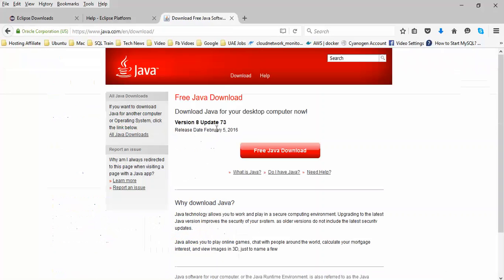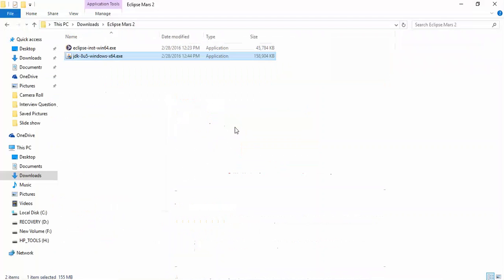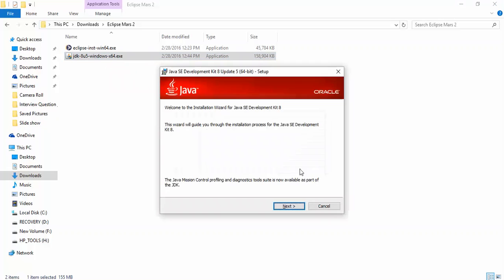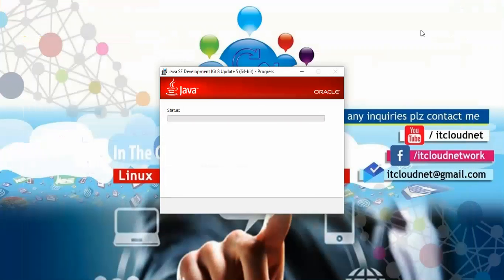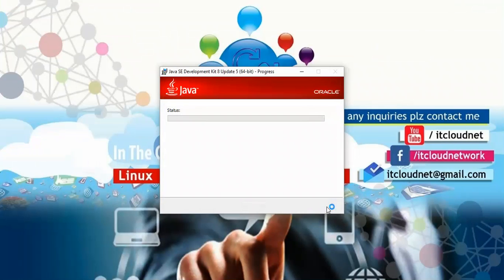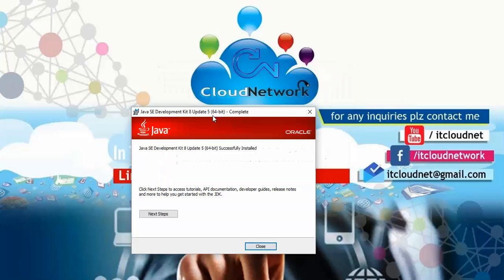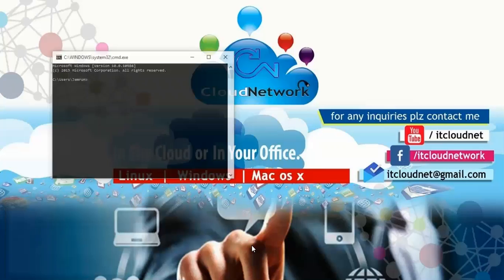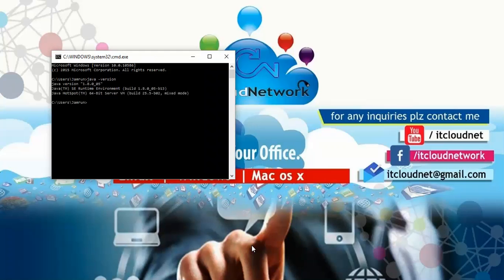How to Install JAVA JDK or JRE 8 on Windows 10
Please Buy Web Hosting from any site HostGator, GoDaddy and Bluehost, I will get Small %. Just Click Below Link to Redirect to Original Website.